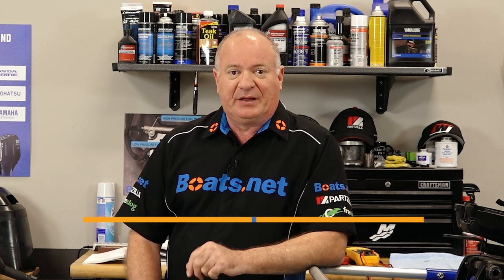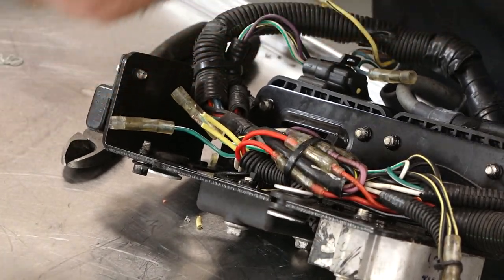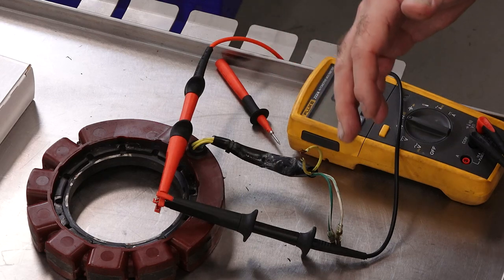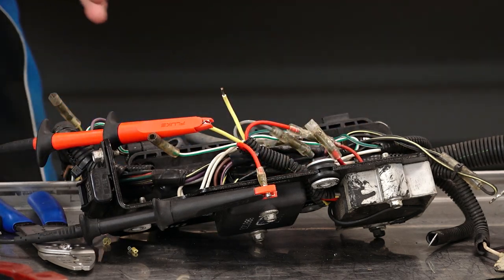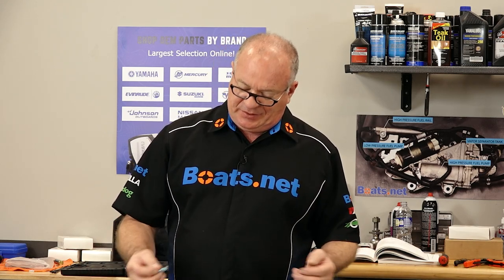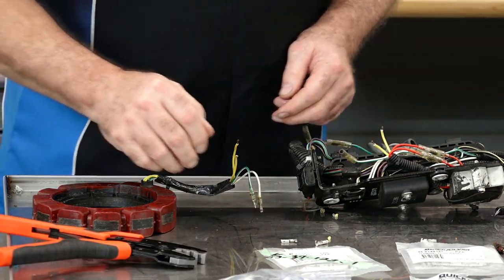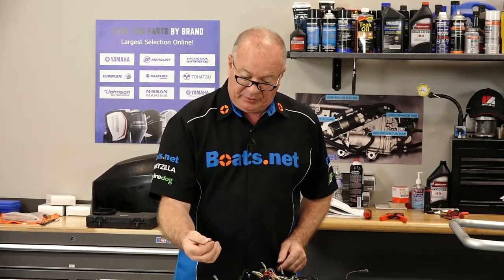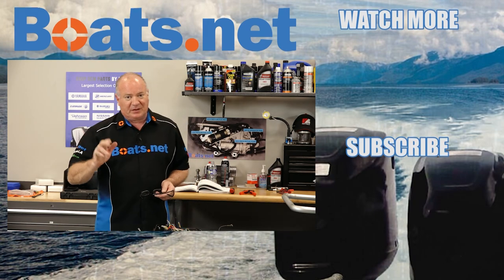Mercury Outboard Stator Test | Mercury Outboard Regulator Rectifier Test | Boats.net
Our Mercury outboard charging system has some issues. See how to test the stator on an outboard along with a regulator rectifier test in this video from Boats.net.

We’ve been working on the powerhead on our Mercury Tracker 40 2-stroke, and now we’re taking a closer look at the charging system. Specifically, we’re trying to diagnose why we have burned up connections between our stator and our regulator rectifier.

In this situation, it makes sense to perform a stator test and a regulator rectifier test first. If both components are okay, we can eliminate them as the issue and just replace the connectors. But this is a unique testing situation because both the stator and regulator rectifier are off the powerhead and we can’t run the powerhead to perform any of the tests.

We’ll start with the stator and look for shorts and make sure it’s in good shape. Then, we’ll move to the regulator rectifier and perform a diode test to make sure it’s okay.

After that, we’ll get to work replacing the connections using Mercury OEM outboard parts. Here’s what we used:

VIDEO HIGHLIGHTS:
Stator test - 1:40
Regulator Rectifier test - 6:00
Replacing the connections - 6:40

In the video we’re working with a 2002 Mercury Tracker 40 2-stroke outboard motor, but you may have similar steps for your Mercury outboard.